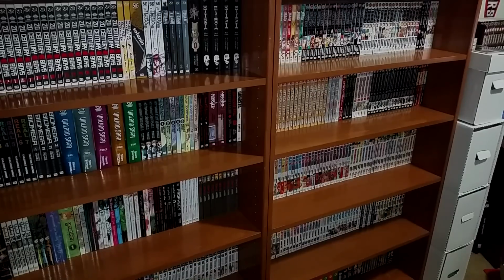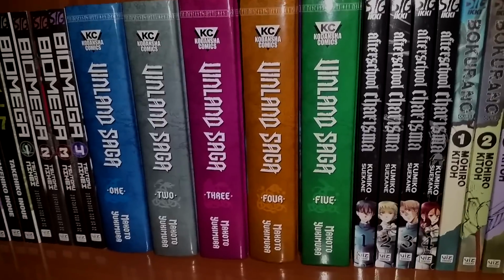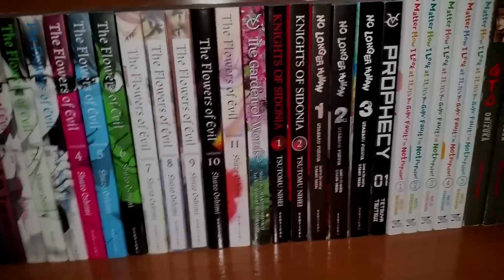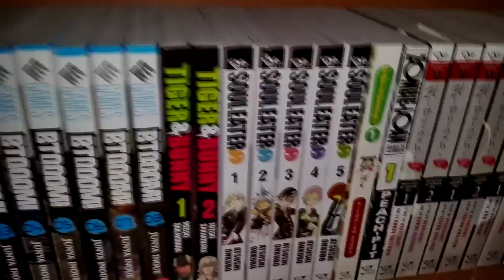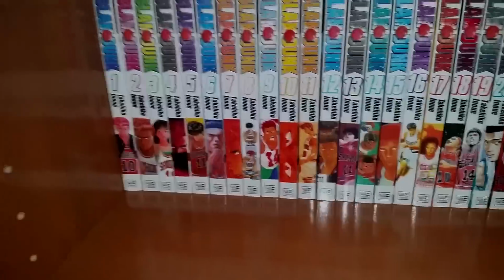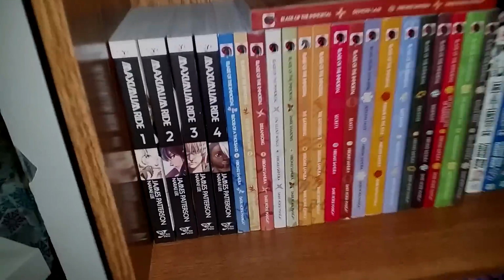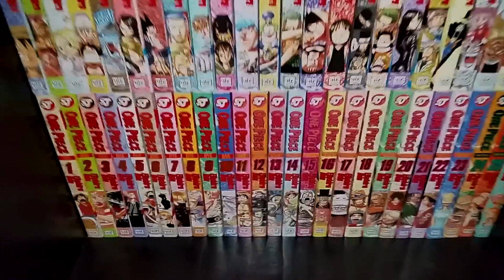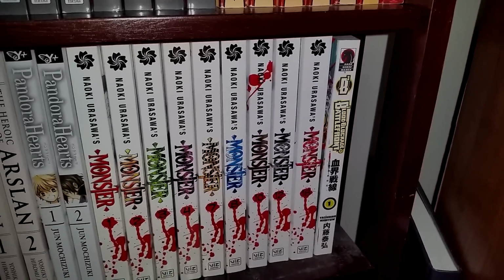Manga Collection - January 2015 - 1000 Volumes!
Welcome to my third manga collection video on this channel. Decided to make this video after crossing the 1000 volume threshold! I hope that you enjoy!